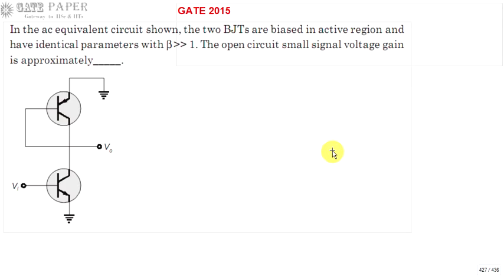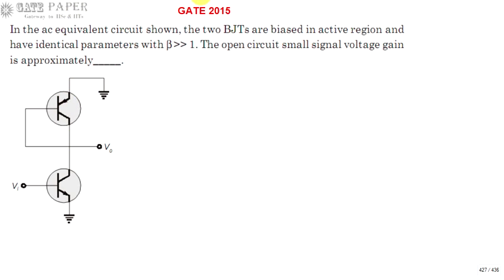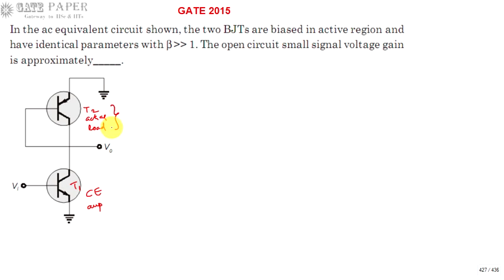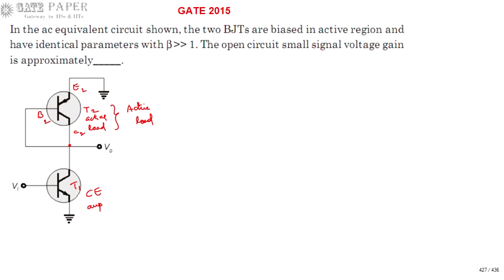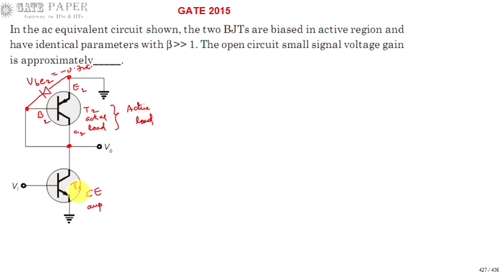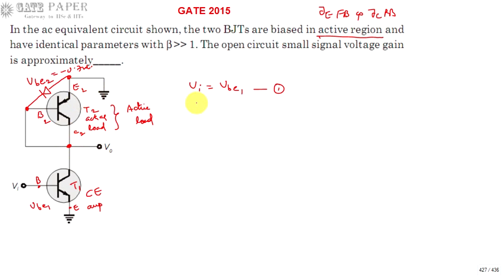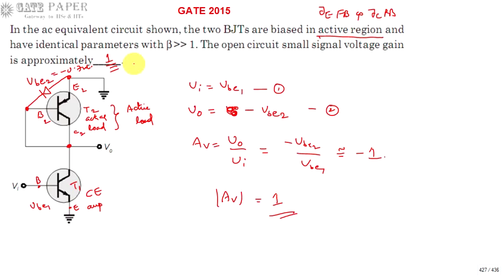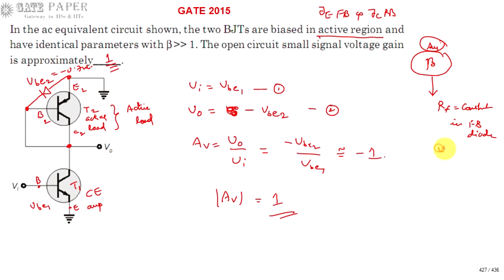GATE 2015 ECE Small signal voltage gain of ac equivalent circuit given with NPN and PNP